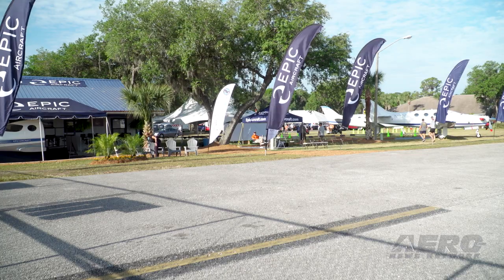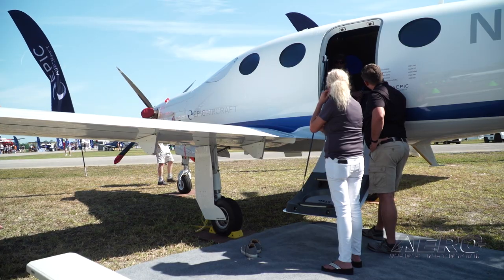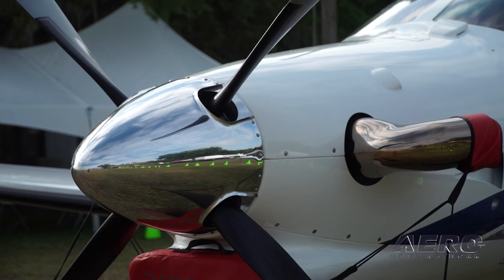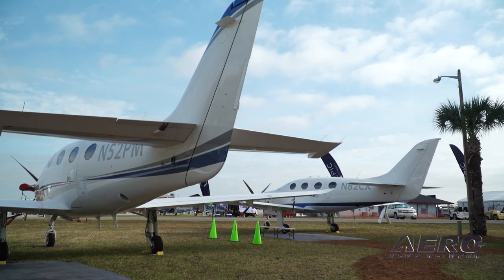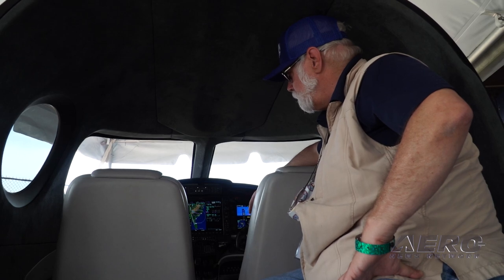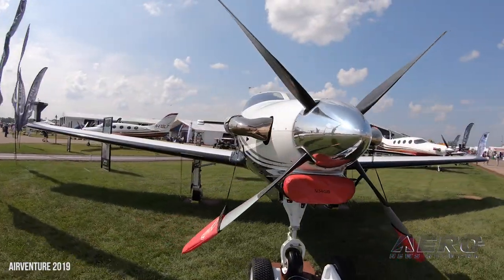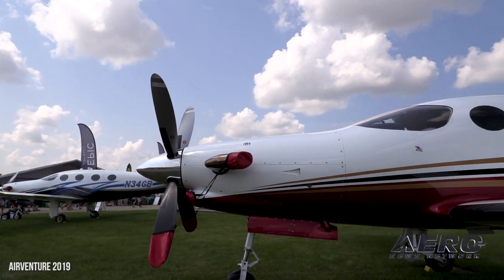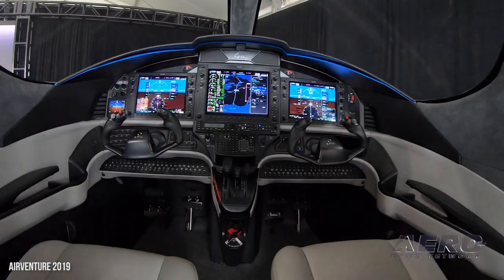Aero-TV At SnF21: A Truly ‘Epic’ Sun ‘n Fun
Epic Is Back To Building Airplanes As Fast As They Can

The Epic E1000 has a hard time doing anything but go places... fast.

Still; Epic Aircraft’s factory operation had to slow down a bit, like everyone else, to accommodate the issues associated with the pandemic... but used that down time to study their nascent production system and seek ways to improve upon it... thereby wasting little time when everyone else was at a standstill.

Now, with airplanes ready to come out of the factory with a major avionics upgrade, the 1200HP turbo prop is ready to travel at altitudes as high as 34000 feet -- and in high style. 315 knots, 48 GPH, RVSM approved, the  latest generation of Epic is shaking up a category already filled by exceptional airplanes -- and where few thought there was room for more competition. And with 280 people back at work, building hot rod composite airplanes, Epic has proven that hypothesis wrong.